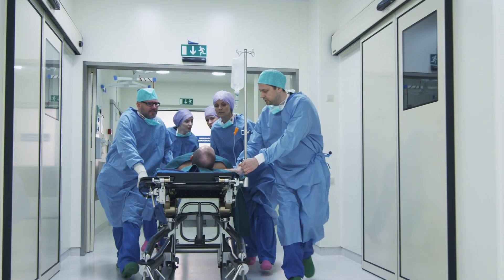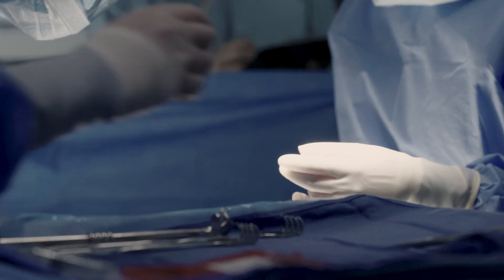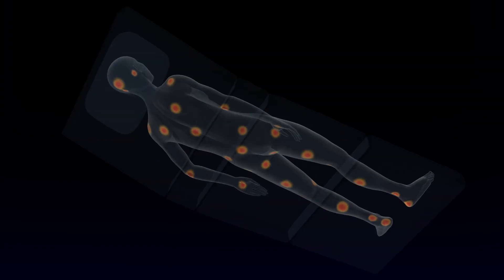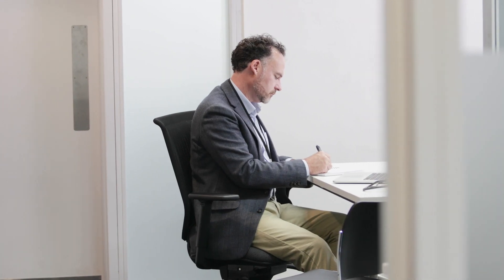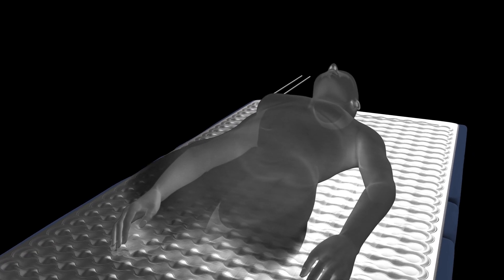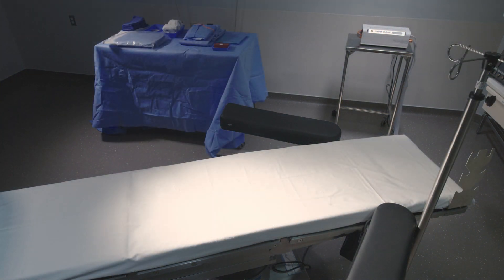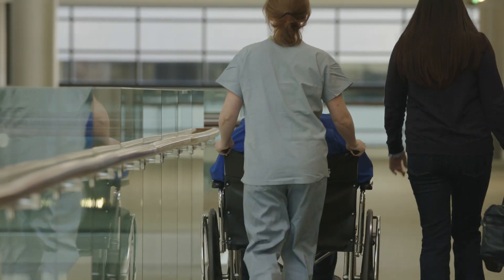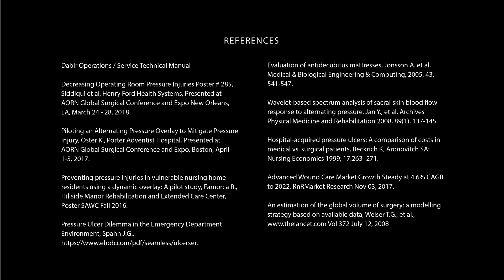Dabir Surfaces - Pressure Injury Prevention Dynamic Air Mattress - How it Works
Dabir Surfaces, part of the Methode Electronics Group, has introduced a breakthrough in surface support technology for individuals at risk for pressure injury formation. The Surface systematically preserves the primary circulatory components of arterial, venous and lymphatic blood flow associated with healthy tissue perfusion through reduced skin shear and the removal of excess heat and moisture, all in an easy to roll-out, disposable application. Pressure injuries are painful for patients and costly to organizations. Patients with pressure injuries have a longer hospital length of stay, require significant resources and have a higher overall cost of care. In clinical trials, the incidence of hospital acquired pressure injuries using the DABIR Surface was reported to be zero.

Methode Electronics Group is a leading developer of custom-engineered and application-specific products and solutions utilizing the latest technologies. From magnetic signature sensing of mechanical and electrical properties to the revolutionary solid-state touch sensitive switches used in today's appliances and automobiles, we leverage the talents of our 6,500 plus employees to deliver innovative solutions, which utilize patented, field-proven technologies to differentiate our customers’ products.

Our global manufacturing footprint is complemented by regional design and engineering capabilities, allowing Methode to bring a total business solution to customers worldwide.

Methode’s automotive pedigree, with single digit quality PPM, allows us to manufacture all our products, even our non-automotive products, to automotive standards. We pride ourselves in maintaining operational excellence in the areas of safety, quality, delivery, cost and customer satisfaction. Methode is a trusted partner with a history of delivering unique innovation and superior quality to the world's most respected companies.

Our other Methode companies include:

BMAC has been developing and pushing the boundaries in vehicle lighting technology for over 90 years. Our design and technical engineering teams are consistently developing products for customers with specific requirements as well as bringing a portfolio of innovative products to the road and rail markets.

dataMate has been synonymous with SCSI terminator modules and the fastest-possible data transmissions for almost 30 years, using expertise in electronics, miniaturization, and interconnection technology to become the copper experts in data communications.

Grakon creates custom lighting solutions for specialized vehicle markets through its deep engineering expertise and obsessive customer follow-through to elevate the vehicle experience.

Hamsar has grown to be a world leader in designing and manufacturing custom lighting and electronic solutions for specialized vehicle markets through our engineering expertise and customer follow-through over the last 30 years.

Hetronic is not just creating remote controls, but a safer workplace. With over 425,000 systems in operation around the world, our focus is on the customer and their unique application requirements for heavy equipment operation.

Methode Automotive Solutions has provided system critical solutions to the world's leading automotive manufacturers for over 45 years. With millions of our products on the road today, we understand the importance of meeting stringent automotive requirements while bringing brand-differentiating ideas to our customers.

Methode Power Solutions is a global power distribution and thermal management solutions provider, designing and manufacturing innovative products that meet the requirements of a variety of high-demand applications.

Pacific Insight is a global solutions provider offering design, development, manufacturing and delivery of electronic products and full service solutions to the automotive and commercial vehicle markets.

Procoplast has over 25 years of experience in the development and production of Automotive insert molding and over molding solutions for complex assemblies and sub-assemblies often used in vehicle chassis systems, transmission control units, anti-lock braking systems and similar safety and security systems.

Touchsensor is the solutions provider with expertise in touch technologies, lighting, displays, and decorative fascia, integrating this deep knowledge for our customers with world-class quality and manufacturing systems.